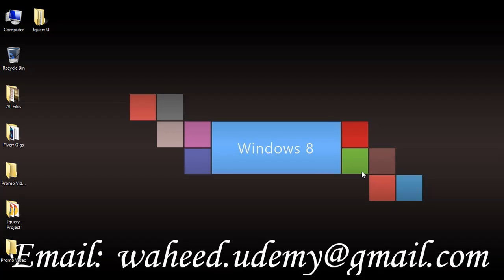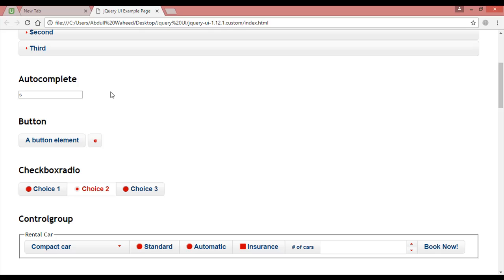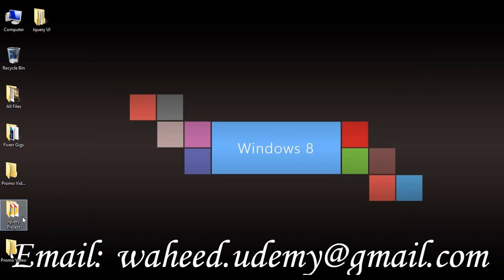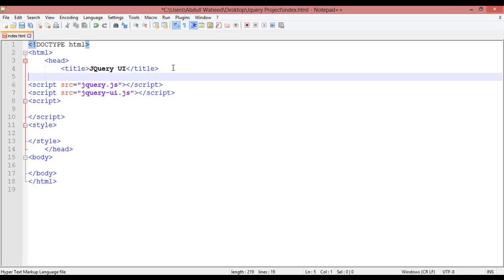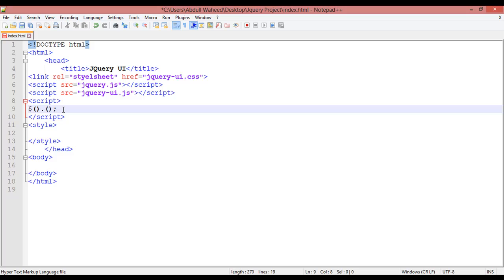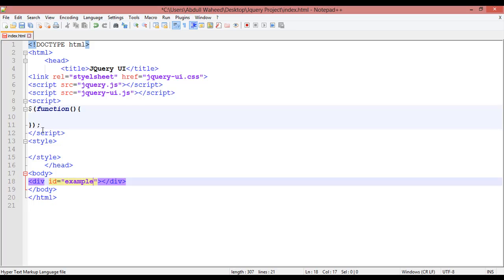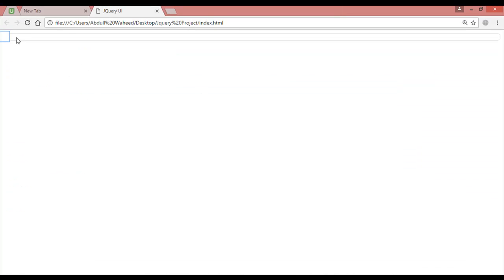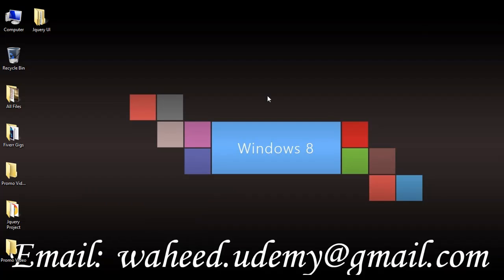jquery ui tutorial for beginners (video-29)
1) You will have complete hands on experience in JQuery after taking this course :)
2) You will be able to make image sliders
3) Work with the jQuery UI library including the theme roller
4) Understand how to use jQuery selectors
5) Add beautiful effects & animations to your sites
6) create an image gallery project from scratch with lighbox effect

The topic which we cover in this course are:
1) jquery introduction
2) Downloading and Implementing Jquery
3) Jquery basic syntax
4) Jquery mouse event
5) Jquery keyboard event
6) Jquery Effects
7) Jquery animated effects
8) Jquery selectors
9) Jquery chaning methods
10) Jquery stop and delay methods
11) Jquery callback function
12) Jquery append prepend
13) jquery before and after function
14) Jquery empty and remove function
15) Addclass, removeclass and toggleclass in jquery
16) Jquery width and height function
17) Jquery inner, outer function
18) Jquery parent traversing
19) Jquery child traversing
20) Jquery sibling traversing
21) Jquery scrolltop element
22) Jquery scrolling event or position
23) Jquery UI introduction
24) jquery ui tutorial for beginners      -      JQuery UI Emplementation
25) Jquery draggable function
26) Jquery droppable function
27) Jquery resizable function
28) Jquery selectable function
29) Jquery sortable function
30) Jquery accordion function
31) Jquery autocomplete function
32) Jquery button
33) Jquery datepicker
34) Jquery dialogbox
35) Creating menu in jquery
36) Creating progressbar in jquery
37) Jquery slider
38) Jquery spinner function
39) Creating tabs in jquery
40) Jquery tooltip
41) Jquery effects
42) Downloading and installing xampp
43) Get metjod with ajax and php
44) Post method
45) Jquery image slider projects
46) Much more just watch the videos